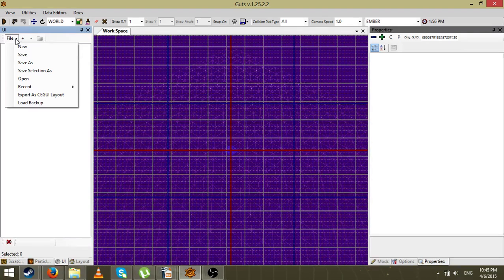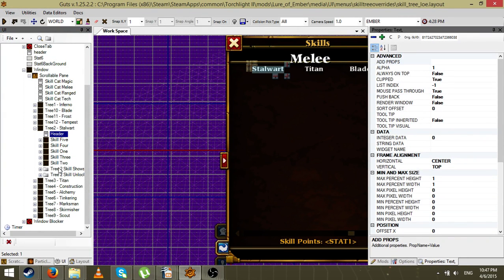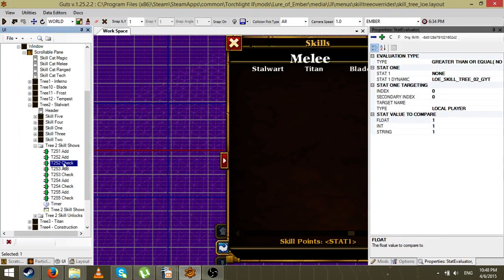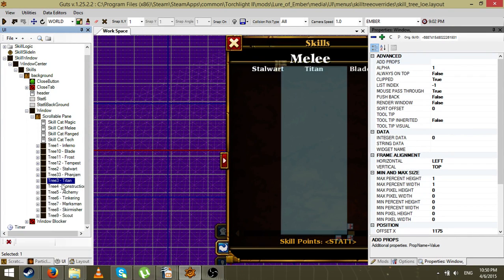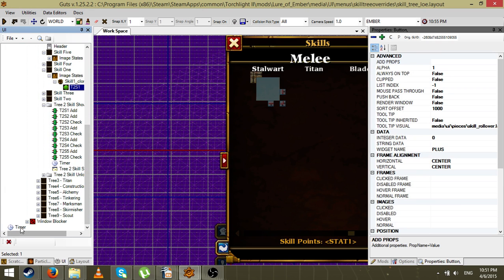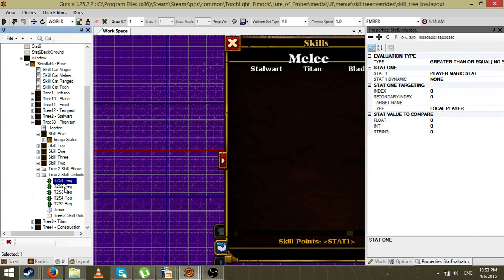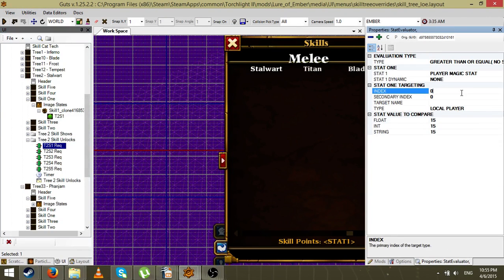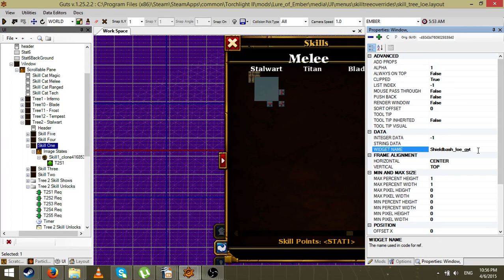GUTSwGYT 8 How to use LOE Skill Tree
An explanation of the LOE skill tree for Phanjam.